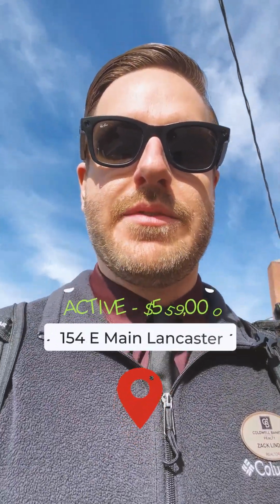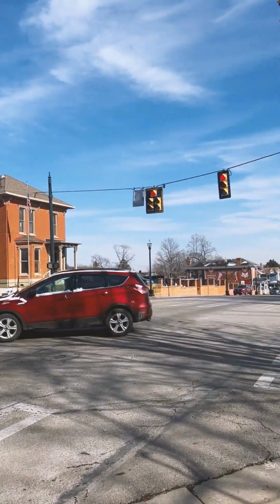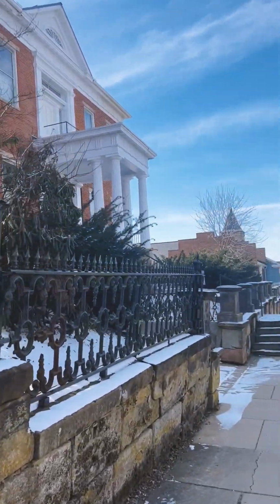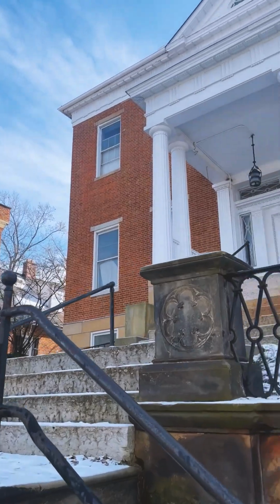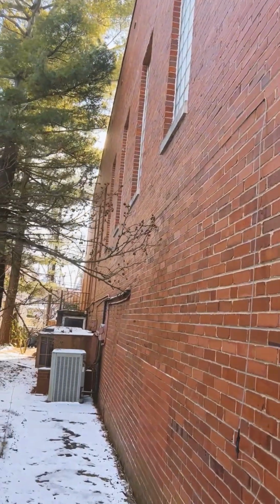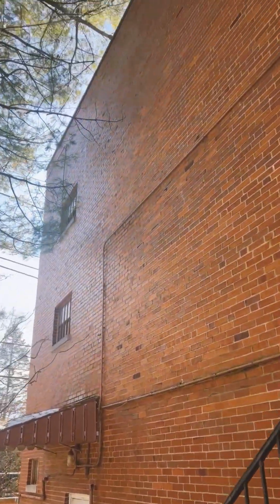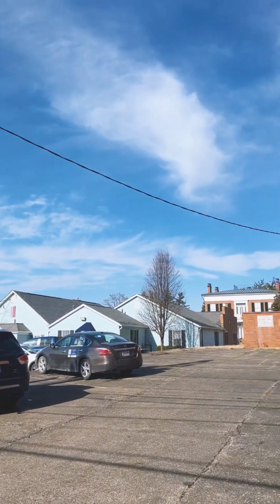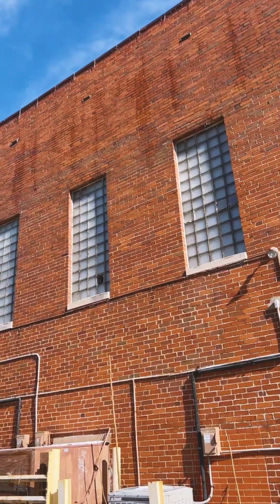154 E Main Lancaster | Outside House Tour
ONLY $559,000 🏰 Take a quick tour inside with me and see the potential!

Ever dream of owning a grand 22,000 sq ft mansion in the heart of town? Now is your chance! 154 East Main St is for sale and I honestly can’t believe the price point 😲

The listing agent, Rose Oberst from Kent Amlin Realty, gave me the opportunity to explore this historic building from the 1800’s and create a few videos to share with You! It’s probably the coolest property I’ve been in so far.

If anyone is interested in partnering up to restore this building — I would be VERY interested in talking 🤝

MLS Link in the comments — Let me know what You think while you’re down there 👍~Zack Linder & The Zack Pack - Powered by Coldwell Banker Realty - Newark/Granville Office